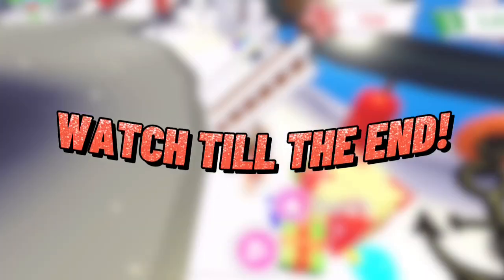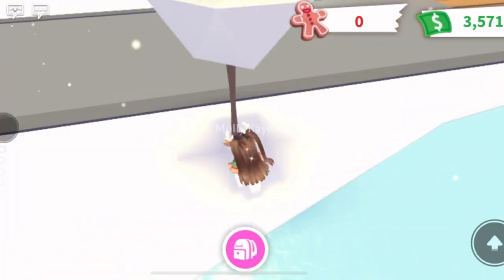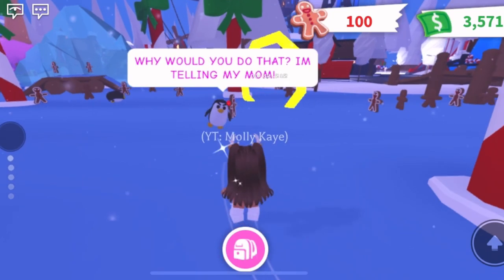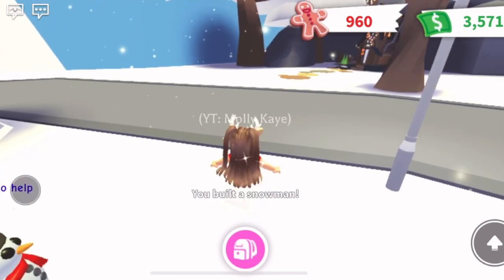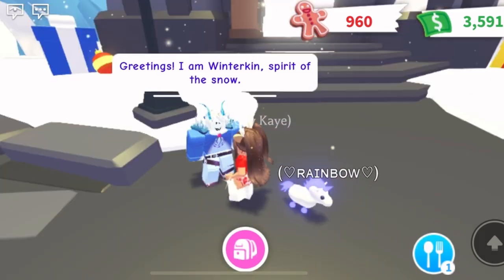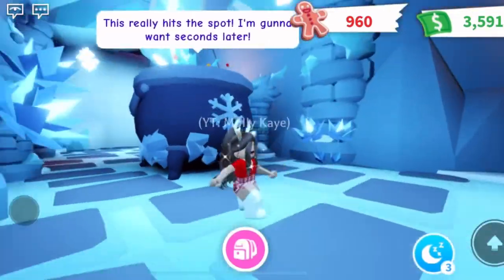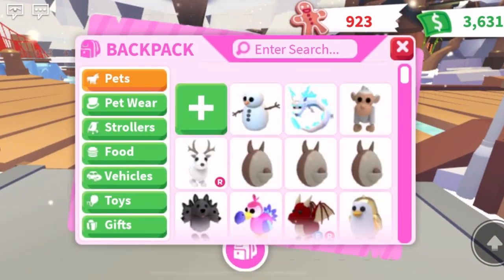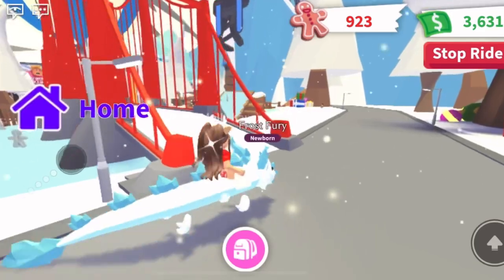THE *NEW* WINTER PETS AND MORE ARE FINALLY HERE IN ADOPT ME! + GIVEAWAY! | Roblox | Molly Kaye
WOW! There are so many new things in this Winter update! Thank
You so much! ❤︎

 ℎ𝑒𝑙𝑙𝑜! 𝑚𝑦 𝑛𝑎𝑚𝑒 𝑖𝑠 𝑚𝑜𝑙𝑙𝑦 𝑘𝑎𝑦𝑒
**~~ ఌ♡︎ ~~**
    𝑖 ℎ𝑜𝑝𝑒 𝑦𝑜𝑢 𝑒𝑛𝑗𝑜𝑦𝑒𝑑 𝑡ℎ𝑒 𝑣𝑖𝑑𝑒𝑜!
    𝑖 𝑗𝑢𝑠𝑡 𝑤𝑎𝑛𝑡 𝑡𝑜 𝑠𝑎𝑦 ℎ𝑜𝑤 𝑔𝑟𝑎𝑡𝑒𝑓𝑢𝑙 𝑖 𝑎𝑚
𝑡𝑜 ℎ𝑎𝑣𝑒 𝑎𝑙𝑙 𝑜𝑓 𝑦𝑜𝑢 𝑡𝑜 𝑏𝑒 𝑎 𝑝𝑎𝑟𝑡 𝑜𝑓 𝑡ℎ𝑒 𝑙𝑜𝑣𝑒𝑙𝑦 𝑟𝑎𝑖𝑛𝑏𝑜𝑤 𝑠𝑞𝑢𝑎𝑑. 𝑤𝑒 𝑔𝑟𝑜𝑤 𝑒𝑎𝑐ℎ 𝑎𝑛𝑑 𝑒𝑣𝑒𝑟𝑦 𝑑𝑎𝑦, 𝑎𝑛𝑑 𝑚𝑜𝑟𝑒 𝑎𝑛𝑑 𝑚𝑜𝑟𝑒 𝑟𝑎𝑖𝑛𝑏𝑜𝑤𝑠 𝑐𝑎𝑛 𝑏𝑒𝑐𝑜𝑚𝑒 𝑎 𝑝𝑎𝑟𝑡 𝑜𝑓 𝑡ℎ𝑒 𝑟𝑎𝑖𝑛𝑏𝑜𝑤 𝑠𝑞𝑢𝑎𝑑!
𝕀𝕀𝕀𝕀 ❤︎♡︎❣︎ 𝕀𝕀𝕀𝕀

ఌ ♡︎ ☀︎︎❥ •••

  𝕎𝕙𝕒𝕥 𝕕𝕠 𝕪𝕠𝕦 𝕦𝕤𝕖 𝕥𝕠 𝕖𝕕𝕚𝕥?: 𝚒𝚖𝚘𝚟𝚒𝚎 𝚊𝚗𝚍 𝚌𝚊𝚙𝚌𝚞𝚝

𝕎𝕙𝕒𝕥 𝕕𝕠 𝕪𝕠𝕦 𝕦𝕤𝕖 𝕥𝕠 𝕕𝕠 𝕪𝕠𝕦𝕣 𝕥𝕙𝕦𝕞𝕓𝕒𝕚𝕝𝕤?: 𝚙𝚑𝚘𝚝𝚘𝚜𝚑𝚘𝚙 𝚖𝚒𝚡 𝚊𝚗𝚍 𝚙𝚑𝚘𝚗𝚝𝚘 (𝚜𝚘𝚖𝚎𝚝𝚒𝚖𝚎𝚜 𝚙𝚒𝚌𝚜𝚊𝚛𝚝)

𝕎𝕙𝕒𝕥 𝕕𝕠 𝕪𝕠𝕦 𝕦𝕤𝕖 𝕥𝕠 𝕣𝕖𝕔𝕠𝕣𝕕?: 𝚜𝚌𝚛𝚎𝚎𝚗 𝚛𝚎𝚌𝚘𝚛𝚍 (𝚗𝚘𝚝 𝚊𝚗 𝚊𝚙𝚙 𝚒𝚝 𝚌𝚘𝚖𝚎𝚜 𝚠𝚒𝚝𝚑 𝚒𝚙𝚑𝚘𝚗𝚎𝚜/𝚒𝚙𝚊𝚍𝚜)

ℂ𝕒𝕟 𝕀 𝕗𝕣𝕚𝕖𝕟𝕕 𝕪𝕠𝕦 𝕠𝕣 𝕛𝕠𝕚𝕟 𝕪𝕠𝕦𝕣 𝕘𝕒𝕞𝕖?: 𝚒𝚖 𝚜𝚘𝚛𝚛𝚢 𝚋𝚞𝚝 𝚢𝚘𝚞 𝚌𝚊𝚗𝚝 𝚏𝚛𝚒𝚎𝚗𝚍 𝚖𝚎 𝚋𝚎𝚌𝚊𝚞𝚜𝚎 𝚒𝚝 𝚠𝚘𝚞𝚕𝚍𝚗𝚝 𝚋𝚎 𝚏𝚊𝚒𝚛 𝚝𝚘 𝚎𝚟𝚎𝚛𝚢𝚘𝚗𝚎, 𝚋𝚞𝚝 𝚢𝚘𝚞 𝚌𝚊𝚗 𝚓𝚘𝚒𝚗 𝚖𝚢 𝚐𝚊𝚖𝚎!

꧁ •+𓆉 ❣︎❣︎ •••

𝑡ℎ𝑎𝑛𝑘 𝑦𝑜𝑢 𝑠𝑜 𝑚𝑢𝑐ℎ 𝑓𝑜𝑟 𝑤𝑎𝑡𝑐ℎ𝑖𝑛𝑔 𝑡ℎ𝑖𝑠 𝑣𝑖𝑑𝑒𝑜! 𝑑𝑜𝑛𝑡 𝑓𝑜𝑟𝑔𝑒𝑡 𝑡𝑜 𝑏𝑒 𝑎 𝑝𝑎𝑟𝑡 𝑜𝑓 𝑡ℎ𝑖𝑠 𝑙𝑜𝑣𝑒𝑙𝑦 𝑟𝑎𝑖𝑛𝑏𝑜𝑤 𝑠𝑞𝑢𝑎𝑑 𝑓𝑎𝑚 𝑤𝑖𝑡ℎ 𝑢𝑠 𝑏𝑦 𝑠𝑢𝑏𝑠𝑐𝑟𝑖𝑏𝑖𝑛𝑔! 𝑎𝑙𝑠𝑜 𝑡𝑢𝑟𝑛 𝑜𝑛 𝑡ℎ𝑒 𝑝𝑜𝑠𝑡 𝑛𝑜𝑡𝑖𝑓𝑖𝑐𝑎𝑡𝑖𝑜𝑛 𝑏𝑒𝑙𝑙 𝑡𝑜 𝑔𝑒𝑡 𝑛𝑜𝑡𝑖𝑓𝑖𝑒𝑑 𝑤ℎ𝑒𝑛 𝑖 𝑢𝑝𝑙𝑜𝑎𝑑! 𝑡ℎ𝑎𝑛𝑘 𝑦𝑜𝑢 𝑠𝑜 𝑚𝑢𝑐ℎ 𝑟𝑎𝑖𝑛𝑏𝑜𝑤 𝑠𝑞𝑢𝑎𝑑 𝑎𝑛𝑑 sᴛᴀʏ sᴀғᴇ, ᴋɪɴᴅ, ᴀɴᴅ ᴄᴏʟᴏʀғᴜʟ!♡︎